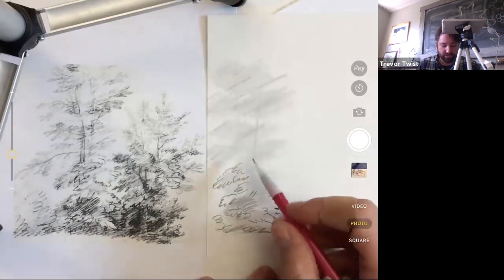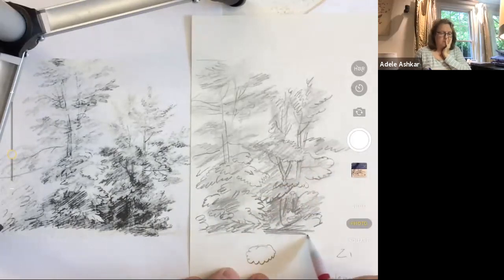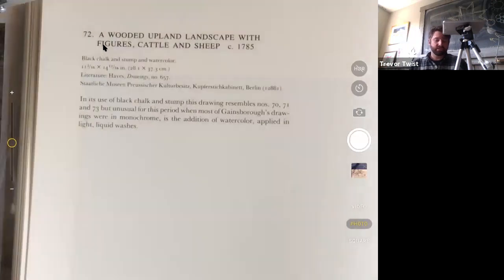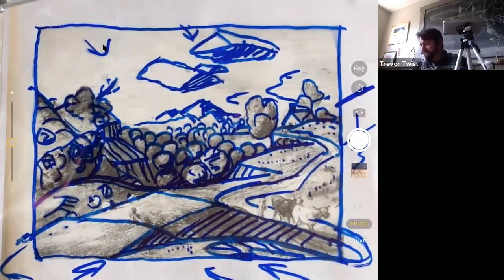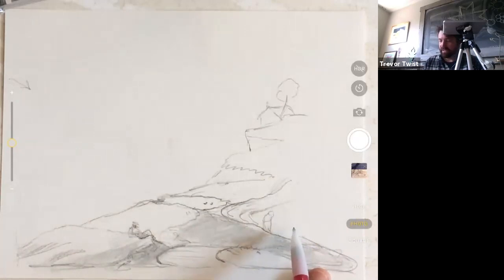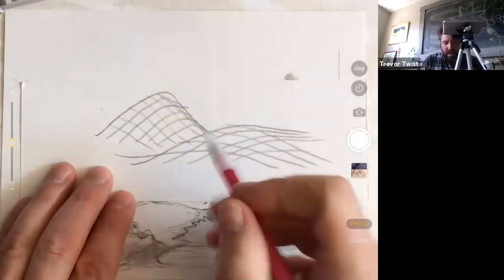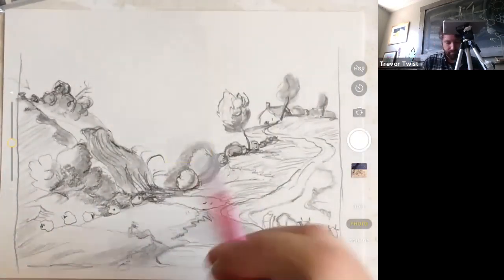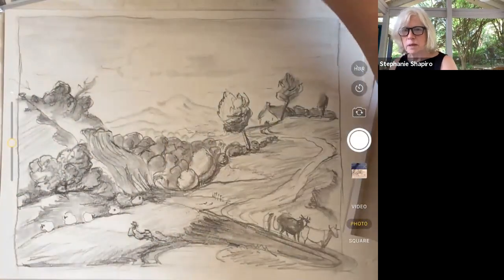Sublime Trees/ Gainsborough 5/20/21